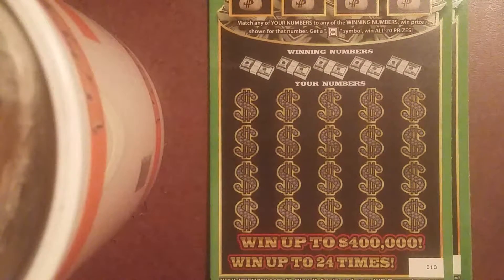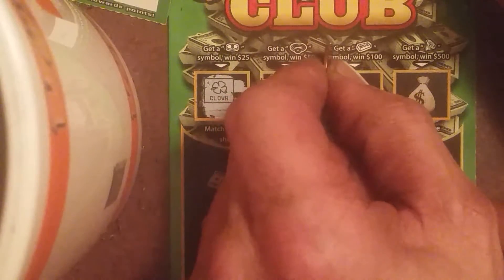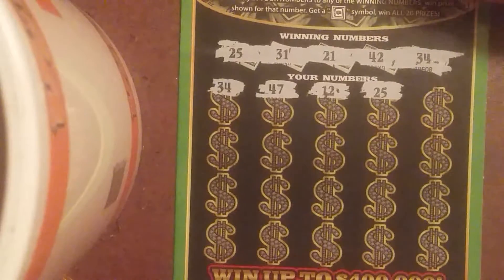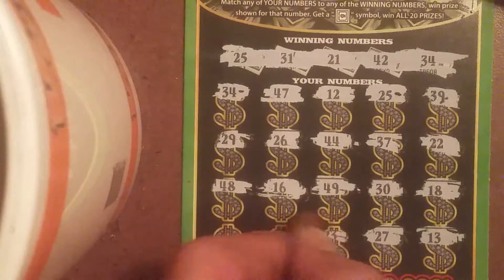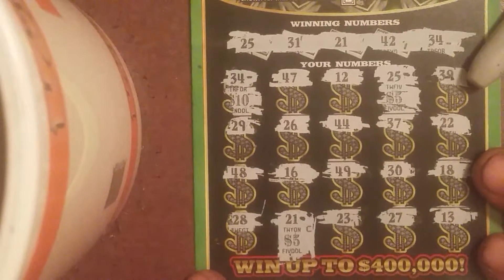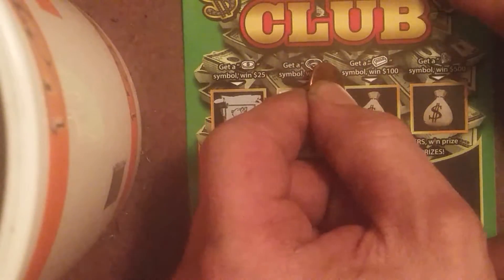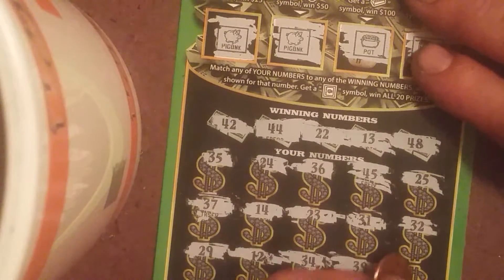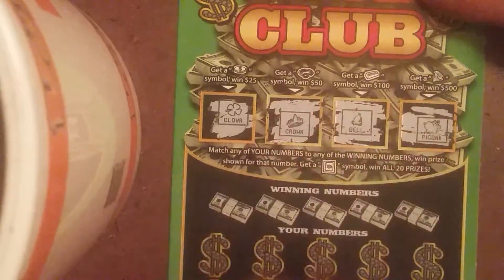Cash Club Group Book Part 3 Where's The Jackpot?